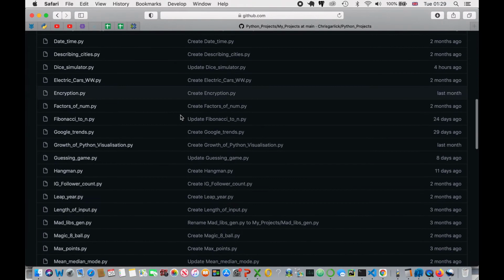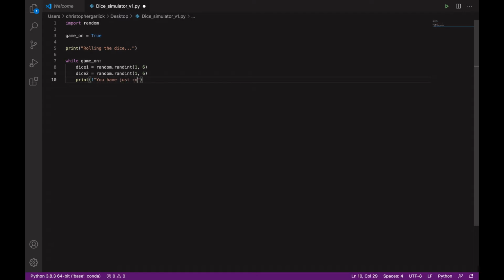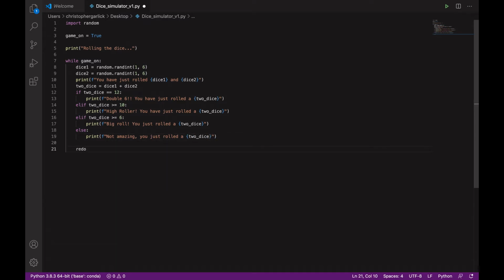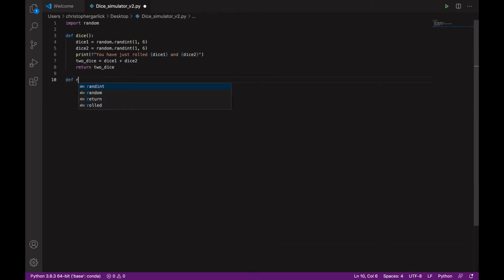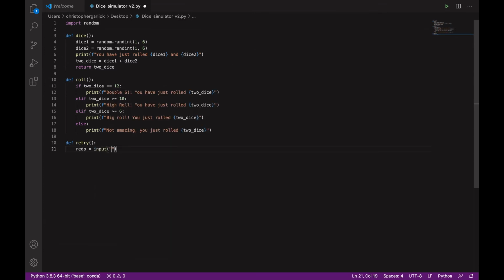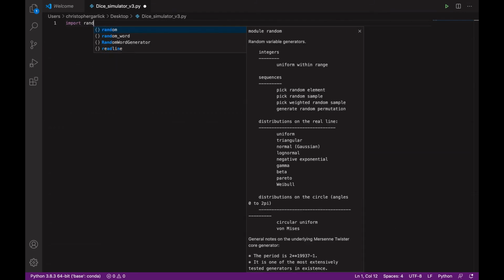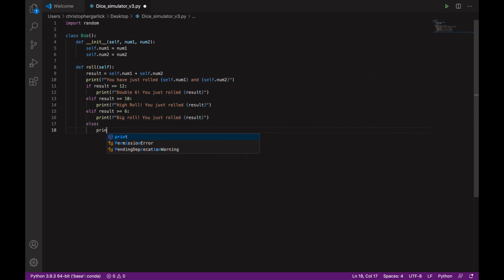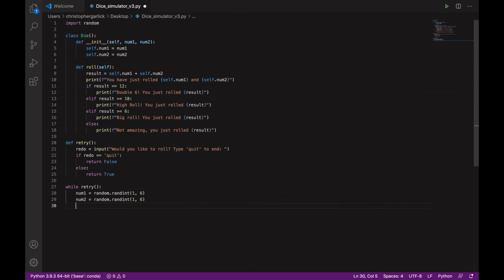How to code a Dice Simulator in 3 ways!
In this video we look at creating a dice simulator in three different ways. Using the random library in Python, we create the dice first using While Loops and If statements. Next we use functions and finally we create a class to hold the logic!